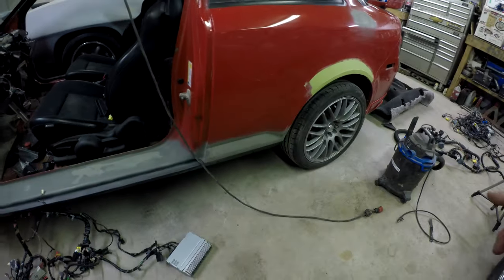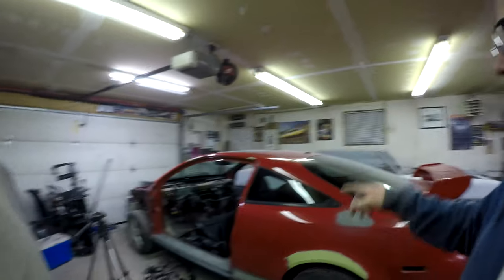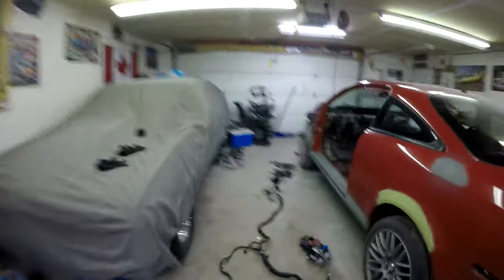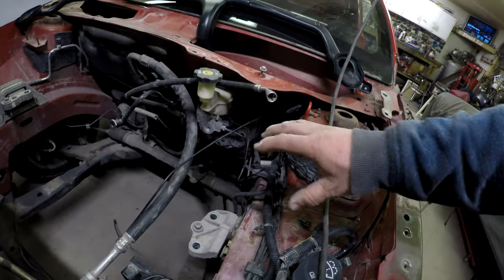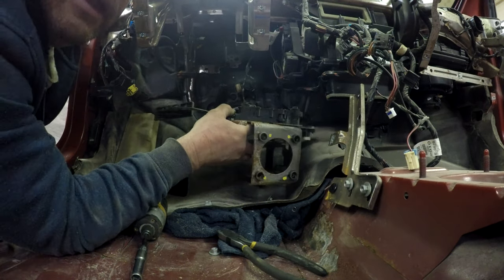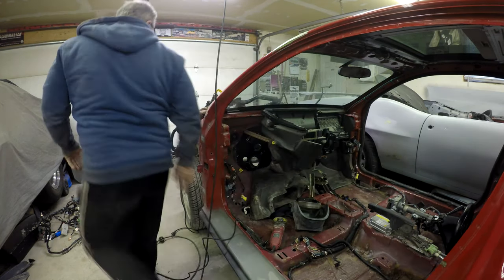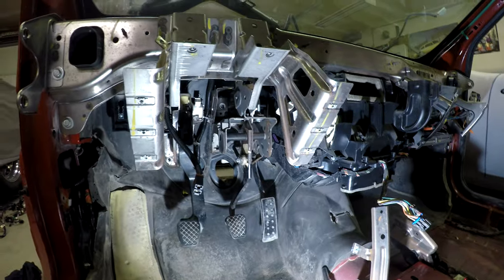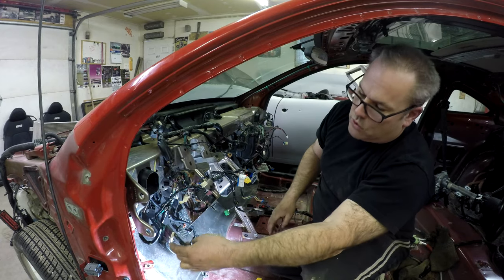Chevy Cobalt Manual Trans Swap + Chassis Wiring | The pedal assembly fits GREAT!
This time on SPPTV Rob continues working on converting a non SS Cobalt shell, to an SS using all the parts from a crashed LNF Turbo Cobalt. I am a bit behind on posting these videos, and Rob is further ahead then what you are seeing here. But we should catch up quickly to present day!

Rob Exner
CANADA